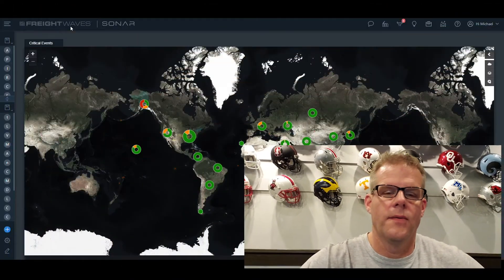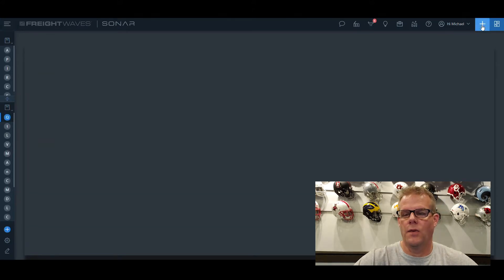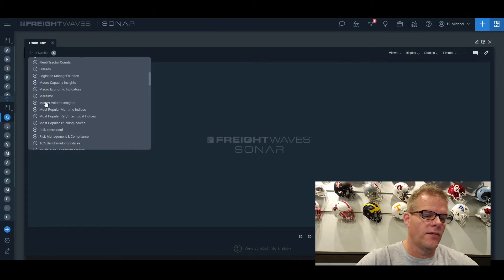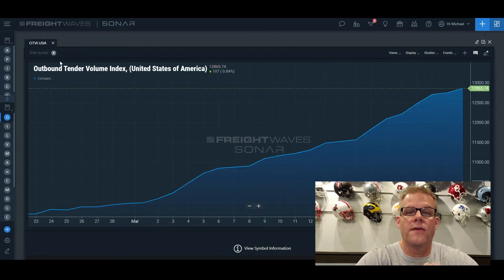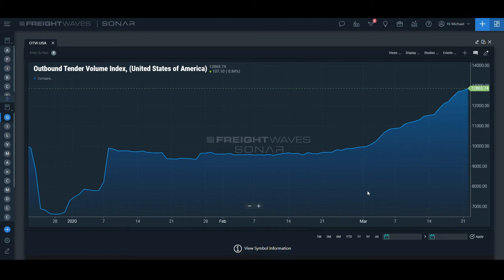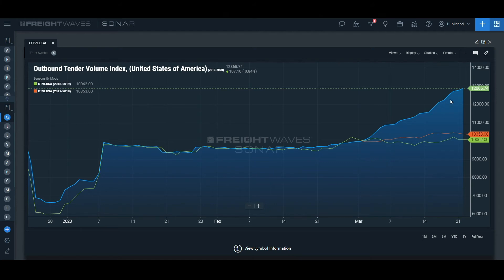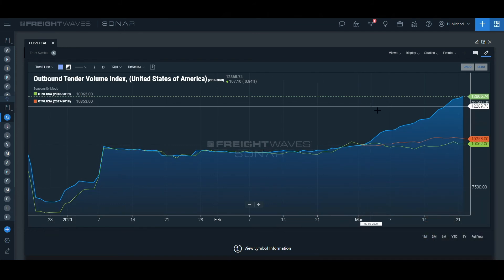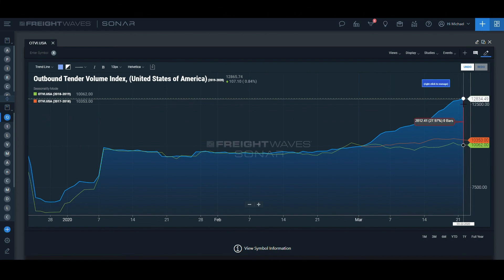Simple charting - QuickCasting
Episode 1: Michael Vincent breaks down the ins and outs of FreightWaves SONAR. Through easy-to-digest tutorials, he shows how to make SONAR work for you.